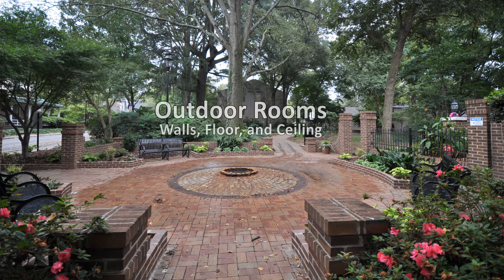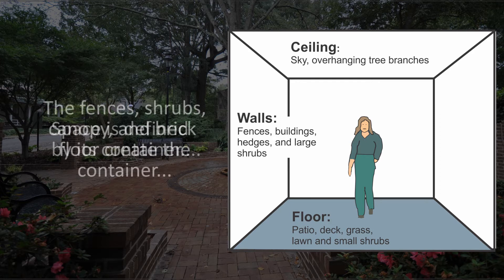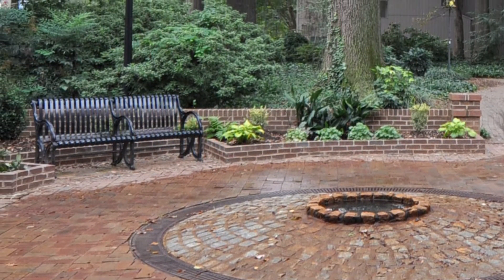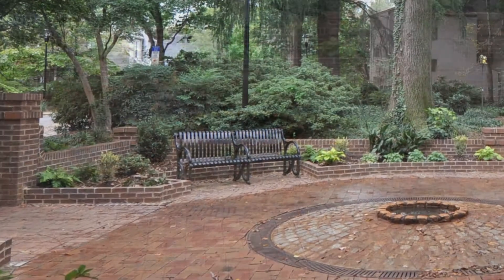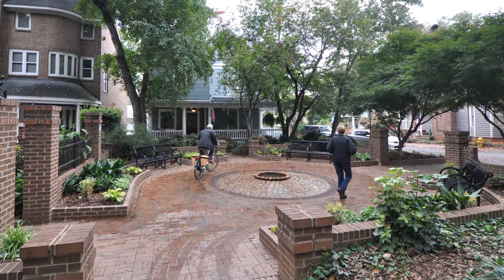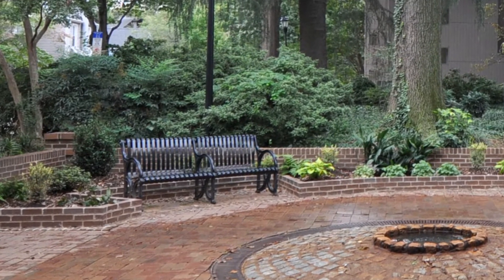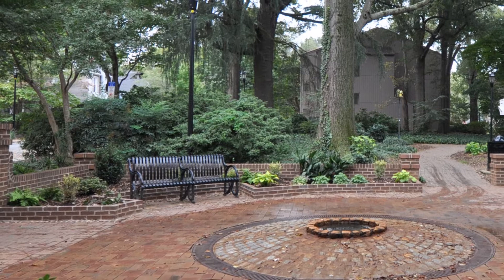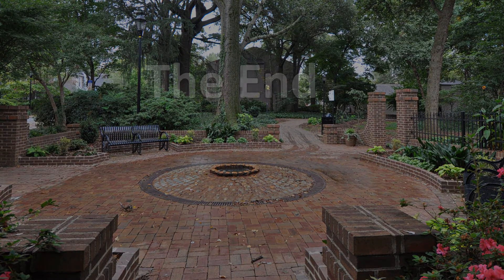Outdoor Rooms - Designing space with walls, ceiling, and a floor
DESCRIPTION: In "designing the experience," the Outdoor Room demonstrates that outdoor spaces can be designed as if they were a room with a floor, walls, and ceiling. The video uses a small vest pocket park in Charlotte, North Carolina to demonstrate the walls, ceiling, and floor of the outdoor room.

WEBPAGE: Check out the webpage and go to "Park and Facilities Design" for additional information.